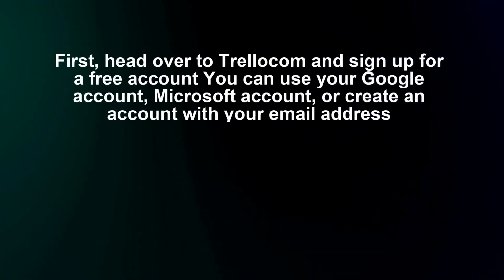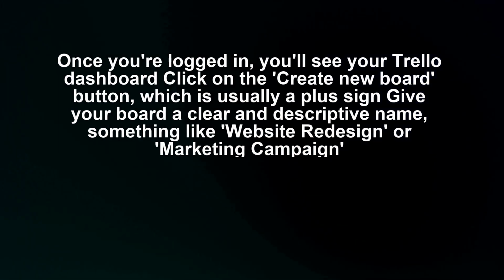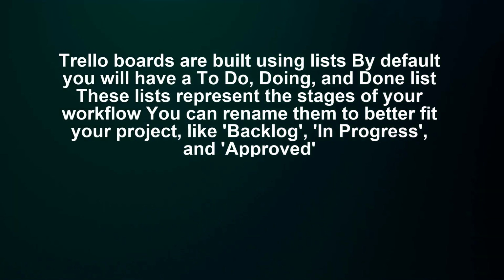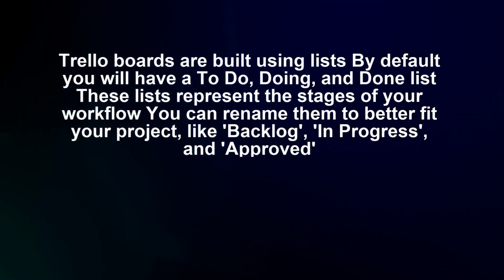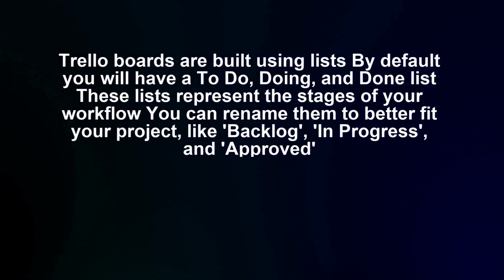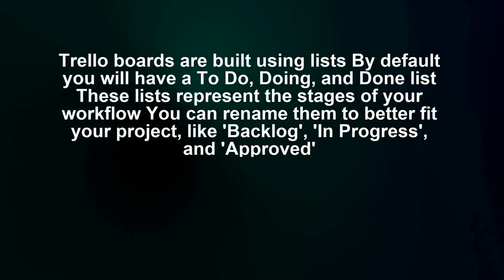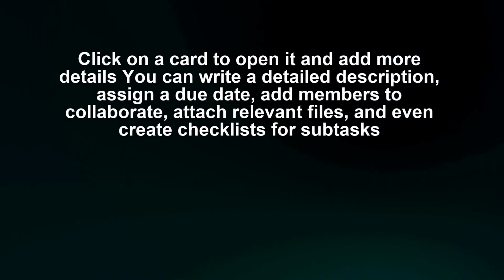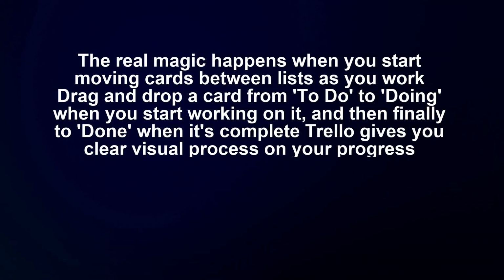How to Setup Trello Board - UPDATED!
How to Setup Trello Board provides a comprehensive walkthrough on setting up your first Trello board, customizing lists, and organizing cards for optimal project management.

00:00 Intro
00:08 Sign Up
00:16 Create a Board
00:23 Trello Lists
00:31 Add Cards
00:39 Card Details
00:48 Moving Cards
00:56 Organize